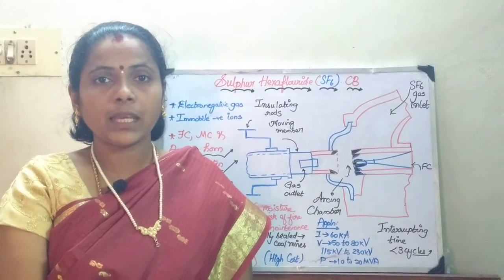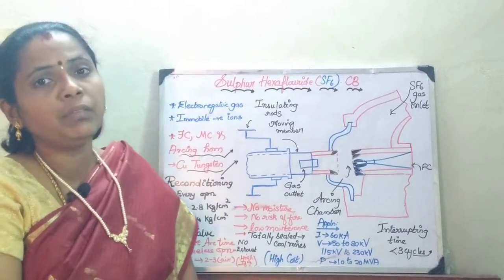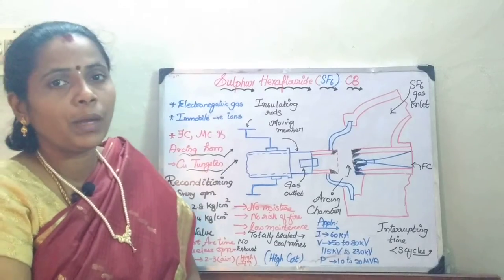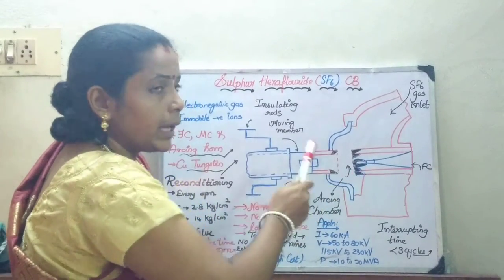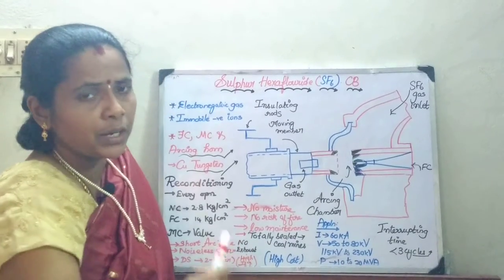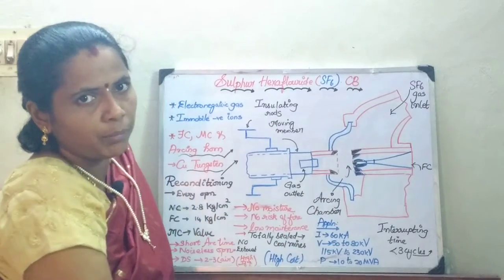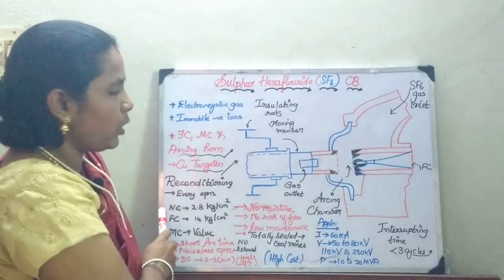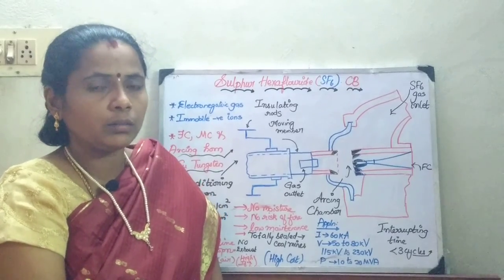61 Sulphur Hexa flouride SF6 Circuit breaker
Sulphur Hexa flouride SF6 Circuit breaker